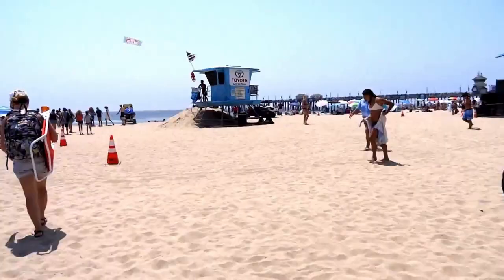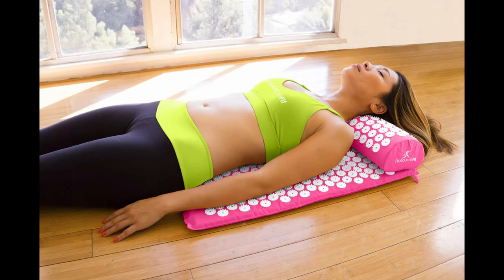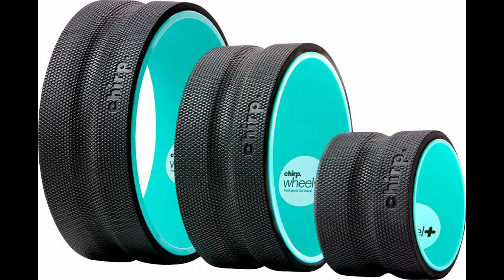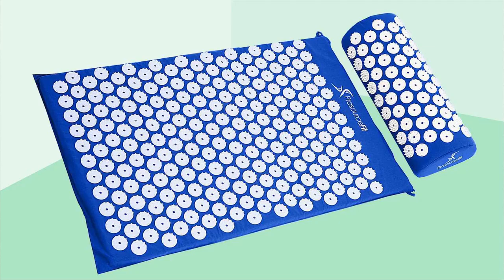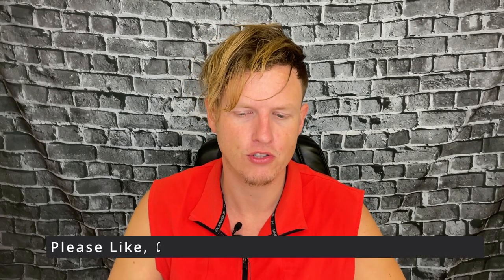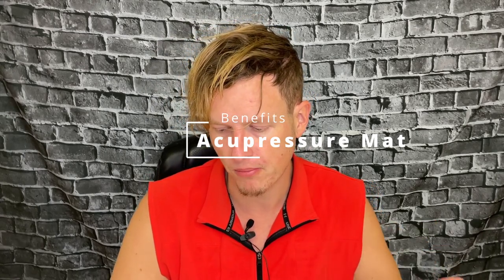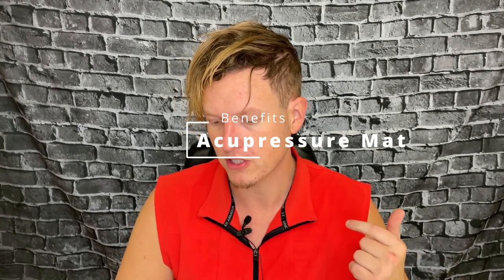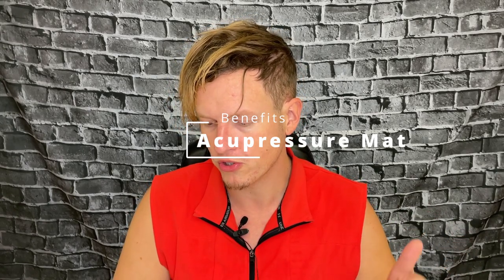18 Months with My Acupressure Mat: Why It's My Daily Go-To for Relaxation and Pain Relief - Review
Hello Friends! Today I wanted to share my thoughts on the acupressure mat I found on amazon, it is, to this day, my most used back relief tool.

Acupressure Mat